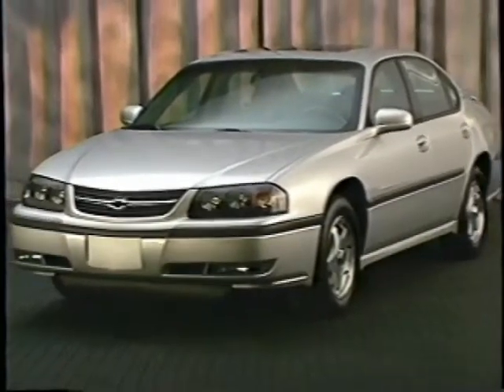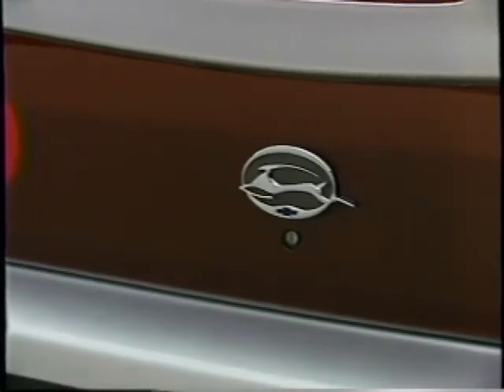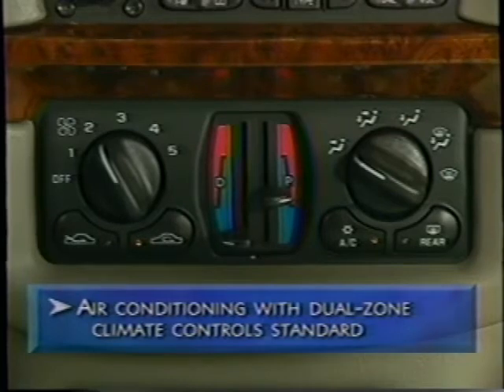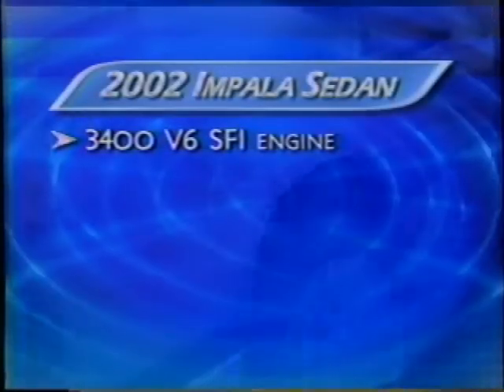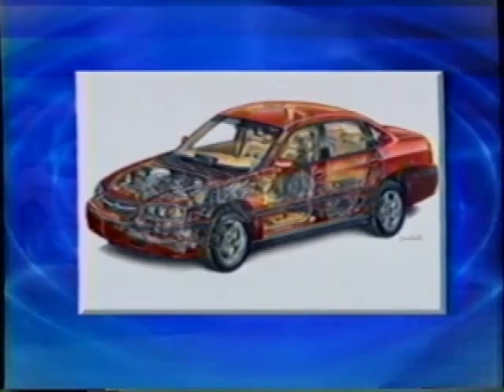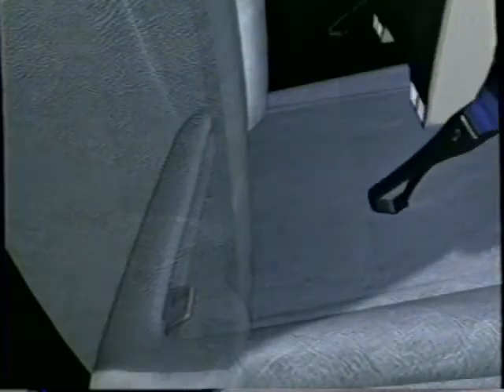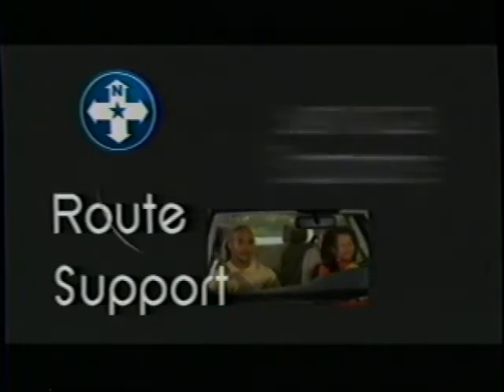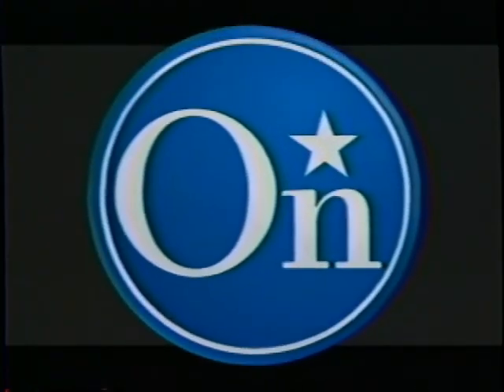2002 Chevy Impala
This is a copy of a VHS tape for the 2002 Chevy Impala.